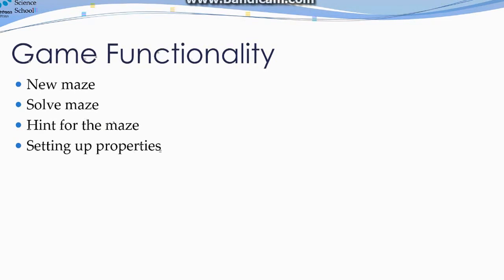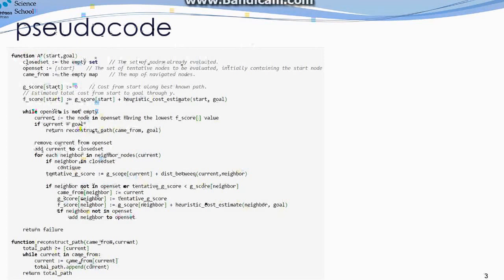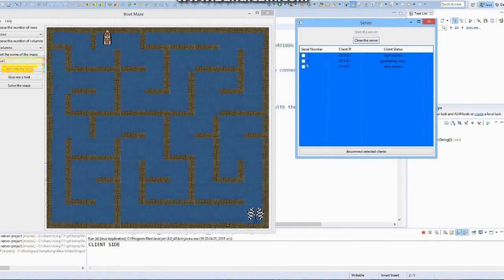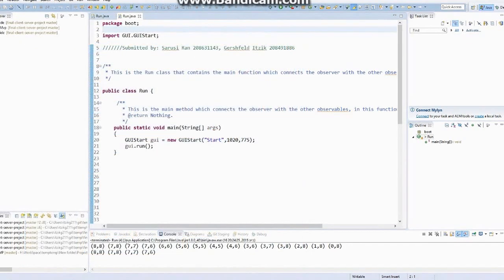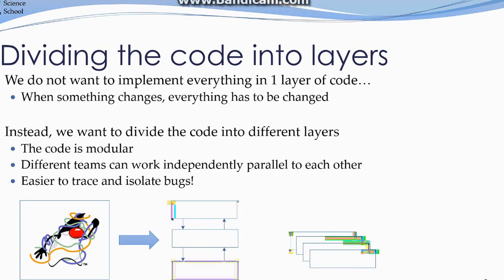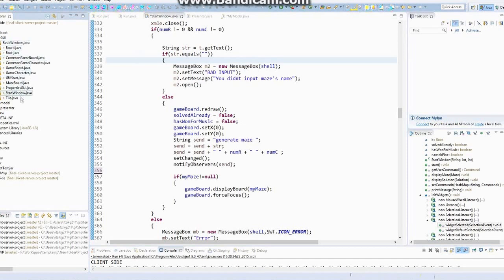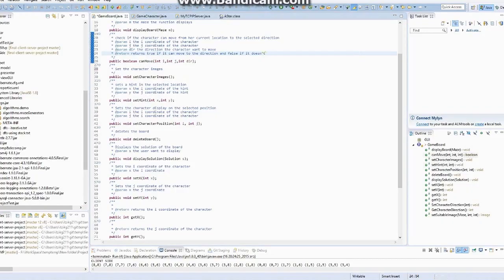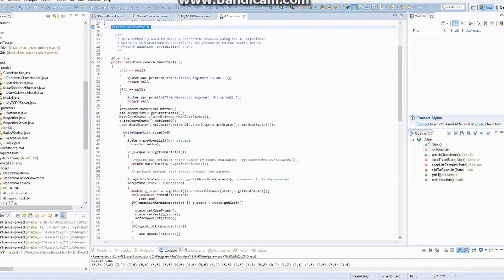Java project by Itzik & Ran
This is our video after taking the java course in the college of management. Sorry for some hot pixels. Enjoy !